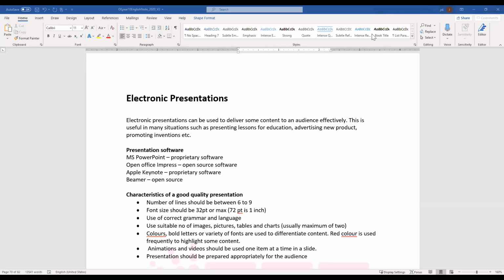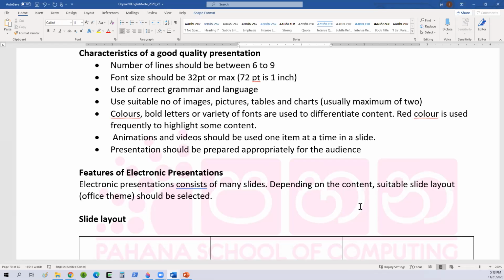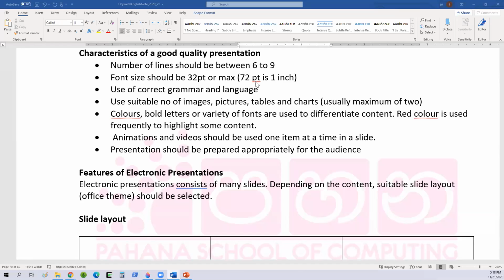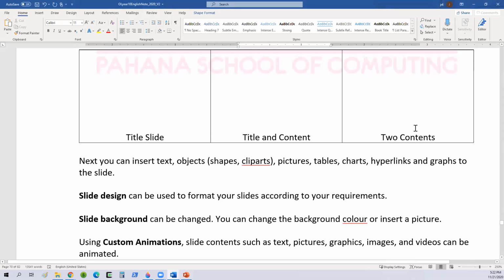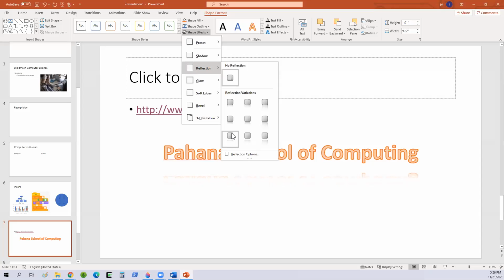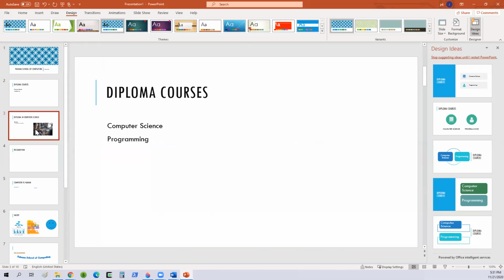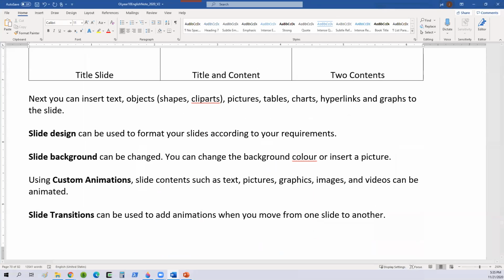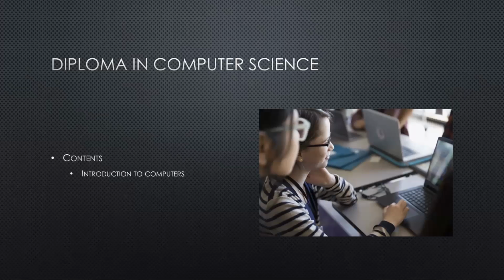Grade 10: English: Session 6: part 1: 2020-11-21